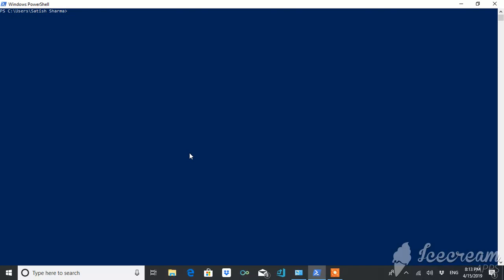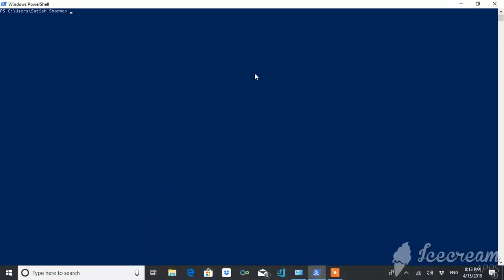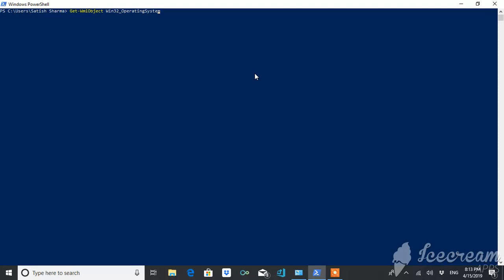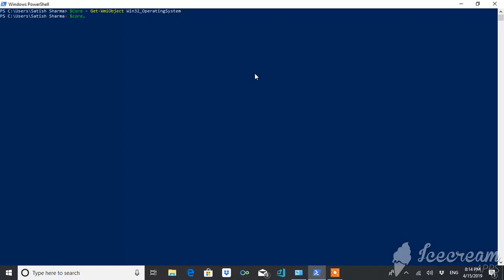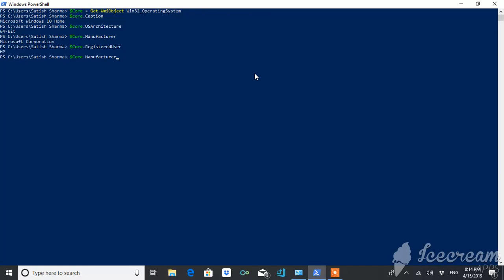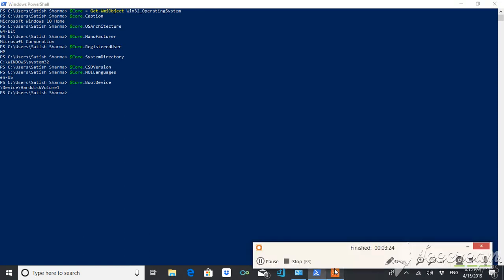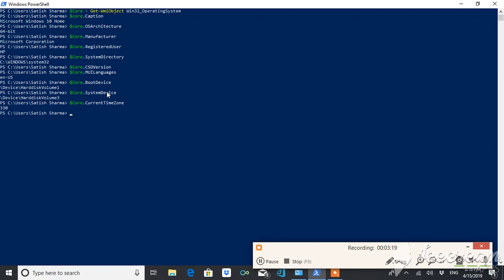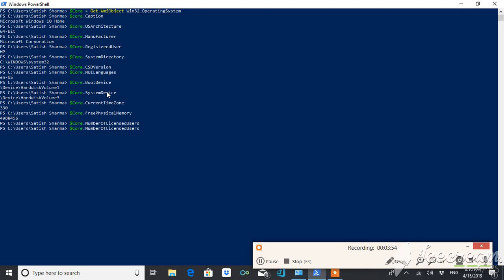PowerShell | System Information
This video is about getting system details of your machine i.e. Computer name, Operating System, Machine Type, Service Pack Installed, System Serial Number, Free Physical Memory and so on.